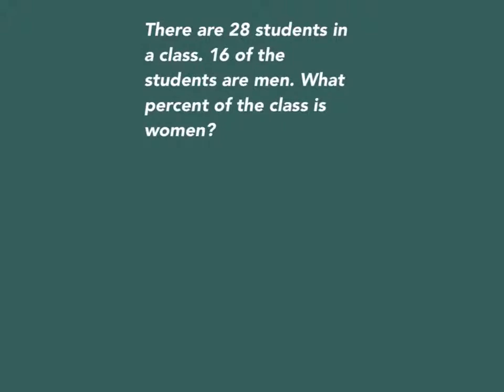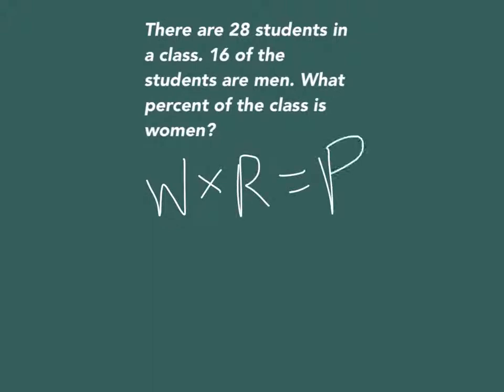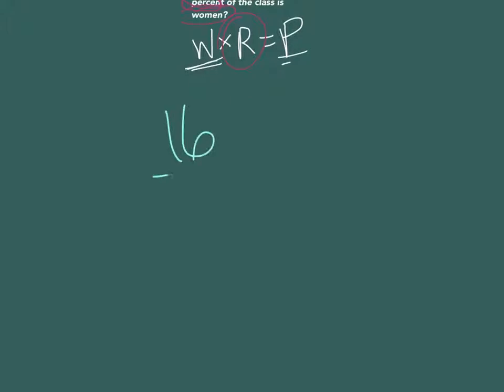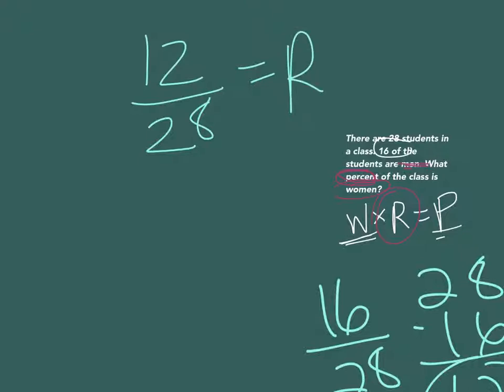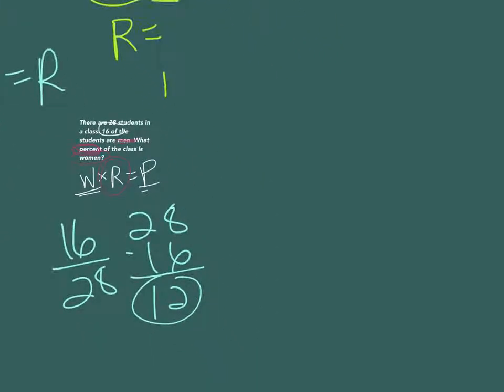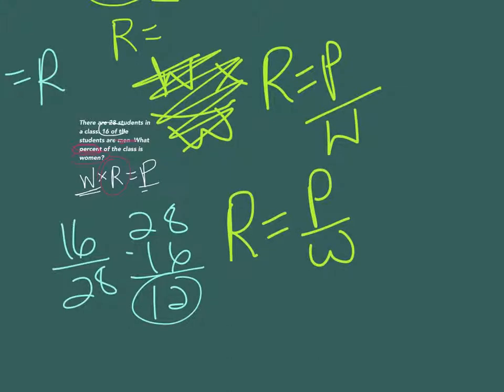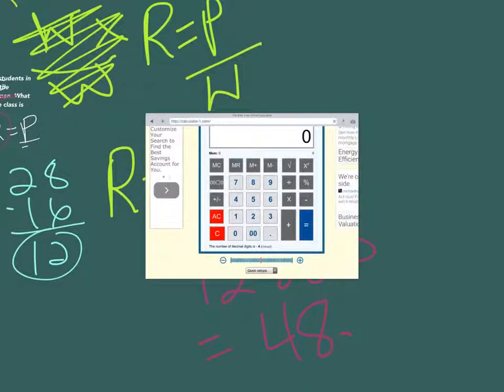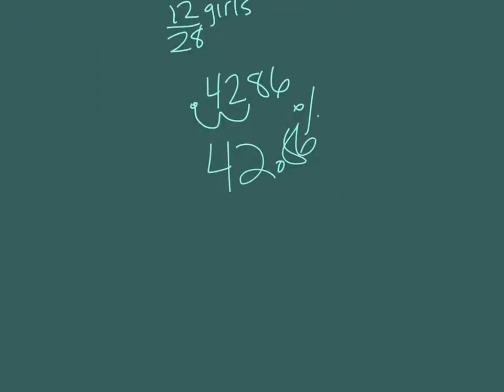Word problem (%)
A multi-Step percent word problem :)